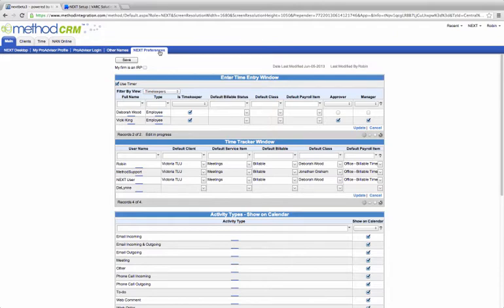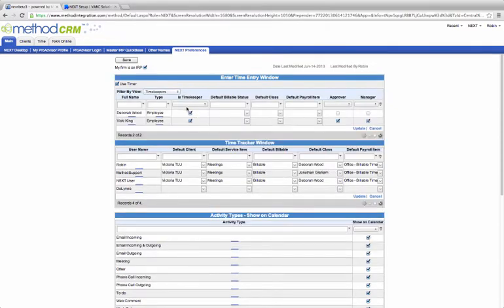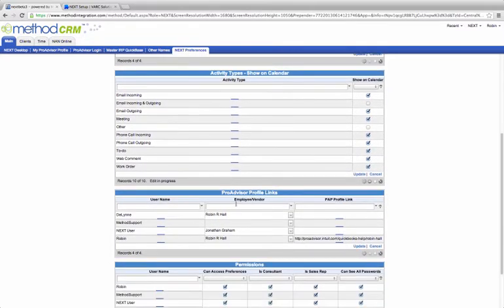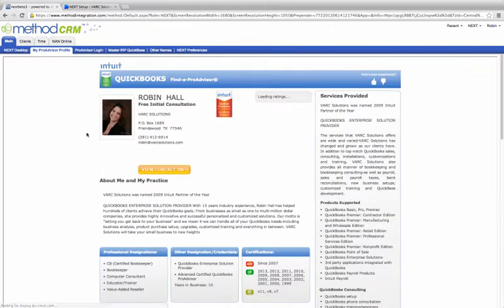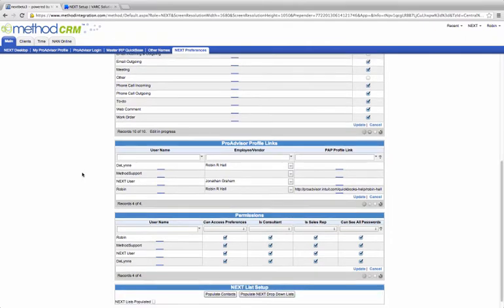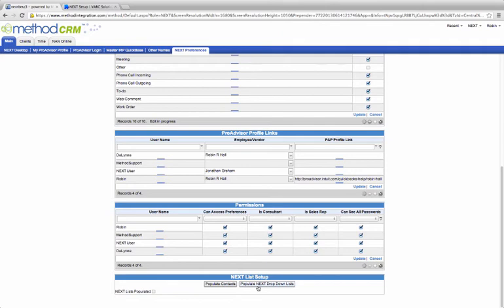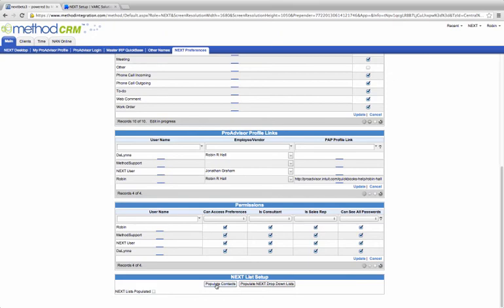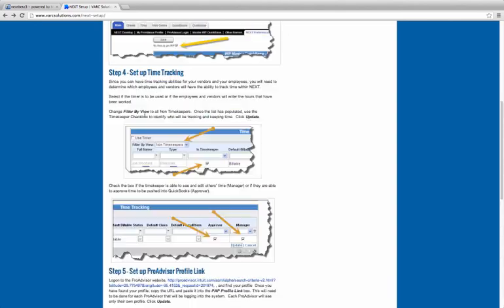NEXT-Preferences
Table of Contents:

03:54 - Marker